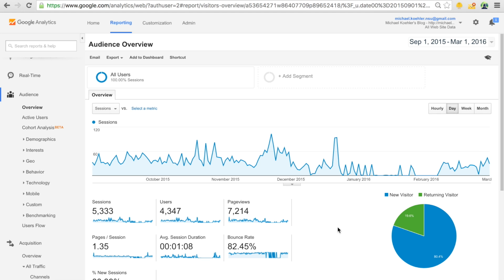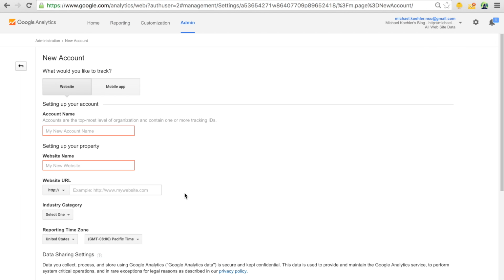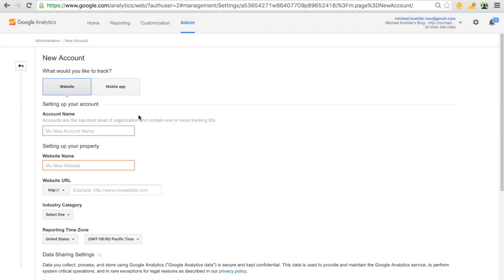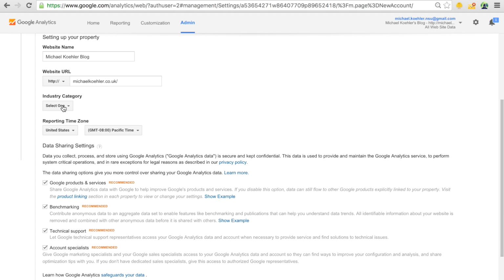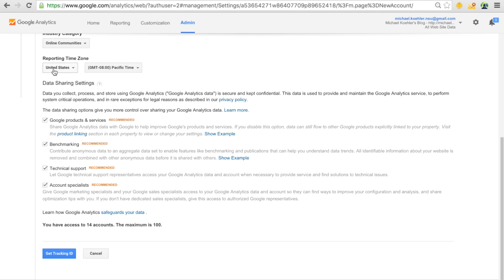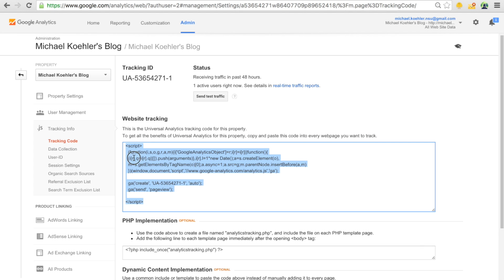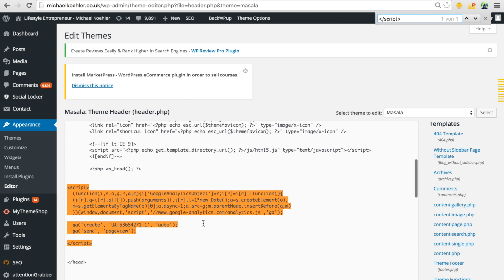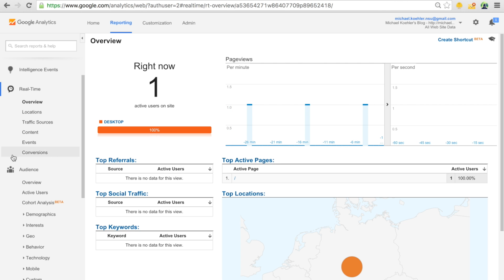How To Use Google Analytics - How To Set Up Google Analytics - Tutorial Part 1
This is Part 1 of my "How To Use Google Analytics" Tutorial Series.

I will show you how to set up google analytics and how to put google analytics on your website.

I am showing you in detail how to install google analytics for your wordpress site.

The next tutorials will also include how to use google analytics to measure your social media and increase your Conversion Rate.